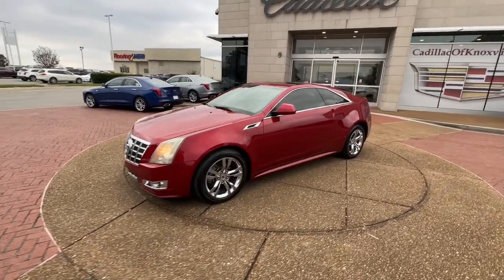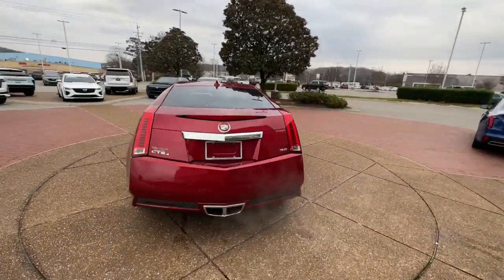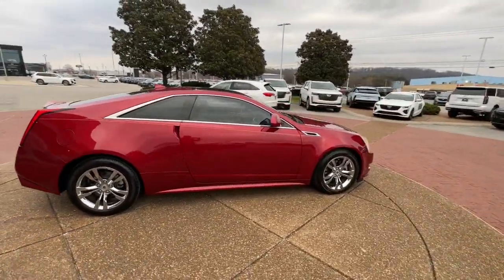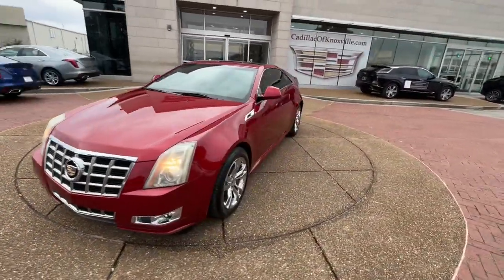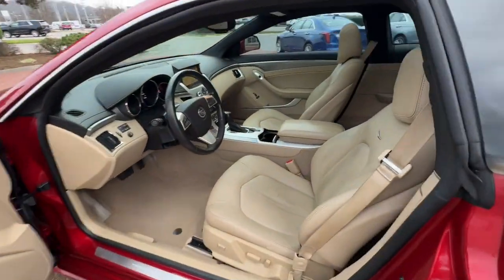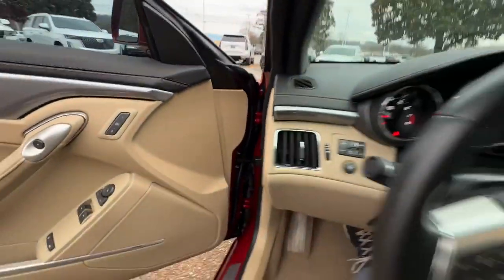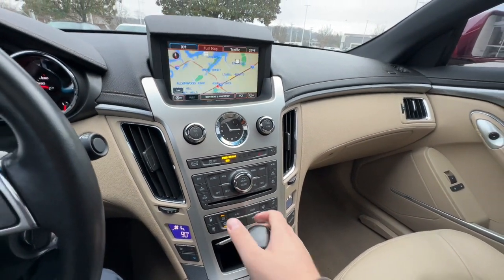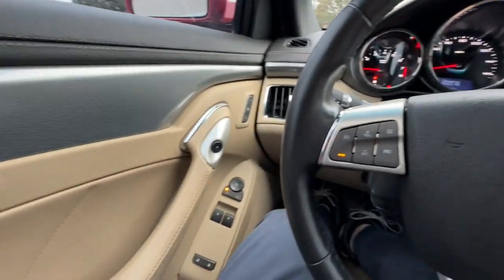2014 Cadillac CTS Knoxville, Alcoa, Maryville, Sevierville, Lenior City, TN E0135490C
Red Used 2014 Cadillac CTS Performance AWD available in Knoxville, Tennessee at Cadillac of Knoxville. Servicing the Alcoa, Maryville, Sevierville, Lenior City, TN area.

Recent Arrival! Cadillac of Knoxville is proud to present you with another True Market Priced Pre-Owned Vehicle.  This 2014 Cadillac CTS Performance is loaded with the following Factory Options:Memory Package Preferred Equipment Group 1SF (Fog Lamps High-Intensity Discharge Headlamps and Remote Vehicle Start) Seating Package (2-Way Power Driver/Front Passenger Lumbar Control Heated Driver & Front Passenger Seats Rear Vision Camera Side Blind Zone Alert Trunk Cargo Convenience Net and Universal Home Remote) Underhood Appearance Package AWD 10 Speakers 18&#34; x 8.5&#34; Fr/18&#34; x 9&#34; Rr Painted Finish Wheels 18&#34; x 8.5&#34; Fr/18&#34; x 9.0&#34; Rr High Polished Wheels 4-Wheel Disc Brakes ABS brakes Air Conditioning Alloy wheels AM/FM radio: SiriusXM Anti-whiplash front head restraints Auto-dimming Rear-View mirror Automatic temperature control Bluetooth   For Phone Brake assist Bumpers: body-color CD player Compass Delay-off headlights Driver door bin Driver vanity mirror Dual front impact airbags Dual front side impact airbags DVD-Audio Electronic Stability Control Emergency communication system: OnStar Directions & Connections Exterior Parking Camera Rear Four wheel independent suspension Front anti-roll bar Front Bucket Seats Front Center Armrest w/Storage Front dual zone A/C Front fog lights Front License Plate Bracket Front reading lights Fully automatic headlights Garage door transmitter Heated door mirrors Heated front seats High-Intensity Discharge Headlights Illuminated entry Leather Seating Surfaces Leather Shift Knob Low tire pressure warning Memory seat Occupant sensing airbag Outside temperature display Overhead airbag Overhead console Panic alarm Passenger door bin Passenger vanity mirror Power door mirrors Power driver seat Power passenger seat Power steering Power Tilt-To-Open Sunroof w/Power Sunshade Power windows Radio data system Radio: AM/FM Stereo w/Single-Slot CD/DVD Player Radio: AM/FM Stereo w/Single-Slot CD/DVD/Nav Rear anti-roll bar Rear reading lights Rear seat center armrest Rear window defroster Remote keyless entry SIRIUSXM Satellite Radio Speed control Speed-sensing steering Split folding rear seat Steering wheel mounted audio controls Tachometer Telescoping steering wheel Tilt steering wheel Traction control Trip computer Variably intermittent wipers and Voltmeter. Odometer is 37725 miles below market average!   Red Obsession Tintcoat 2014 Cadillac CTS Performance 2D Coupe AWD 3.6L V6 DI VVT 6-Speed Automatic  AWD.   Reviews:   * Expressive design impressive dynamic qualities and polished Cadillac character make all versions of the CTS appealing but the all-new Sedan raises those benchmark qualities to new levels in all three areas. Source: KBB.com   * Sharp styling; elegant cabin with user-friendly electronics interface; available all-wheel drive. Source: Edmunds   * The CTS comes to